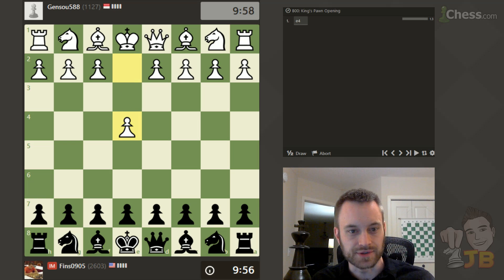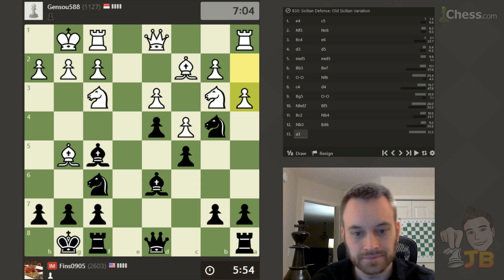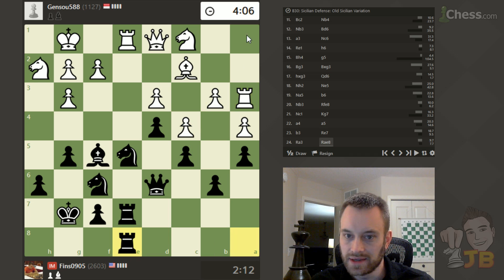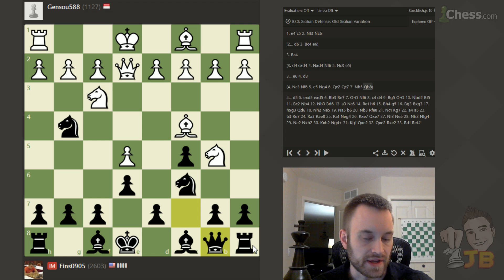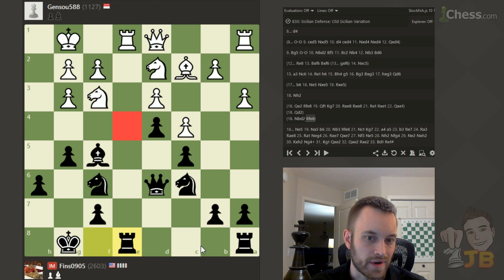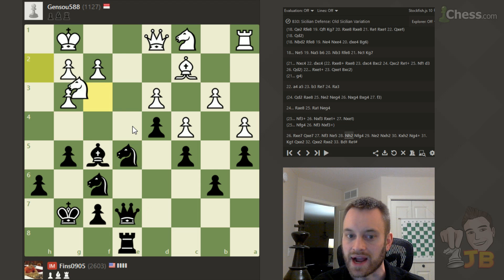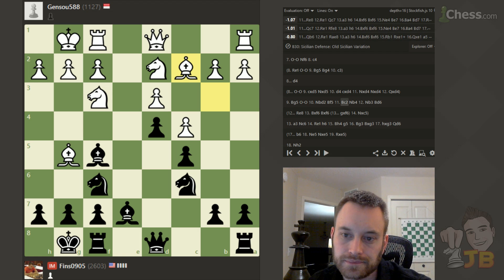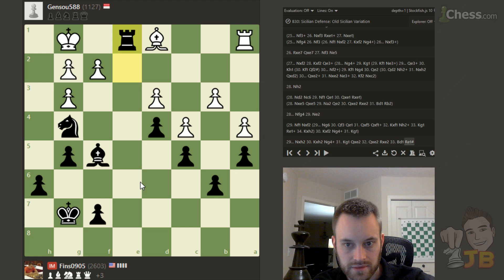Building & Exploiting a Space Advantage | Climbing the Rating Ladder vs. Gensou588 (1127)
In this continuation of the "Climbing the Rating Ladder" series I take on players of various ratings levels while pointing out typical mistakes and spots for improvement along the way (possibly my own!? :)). Here I commentate a 10+0 game against a player rated 1127 on Chess.com.